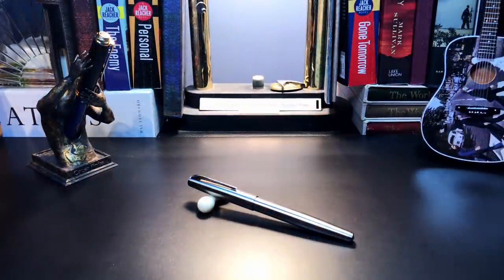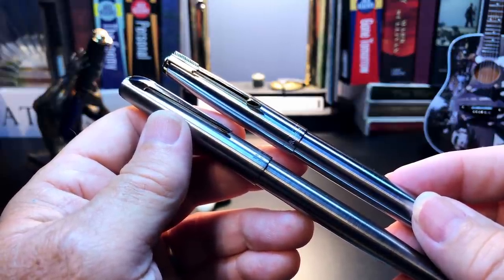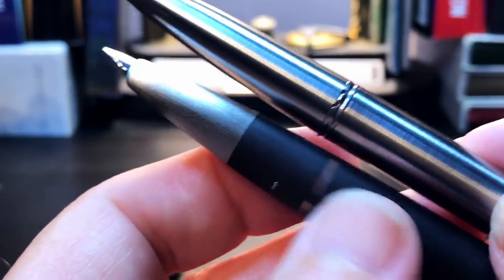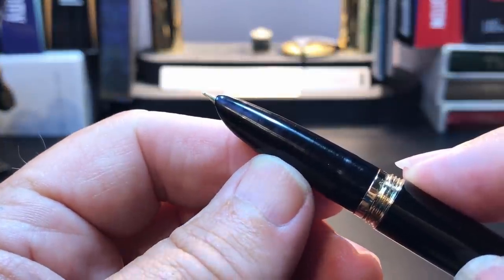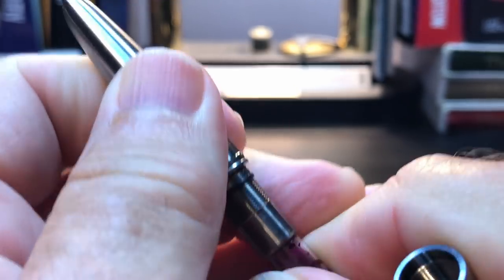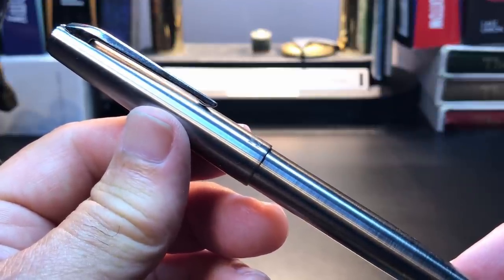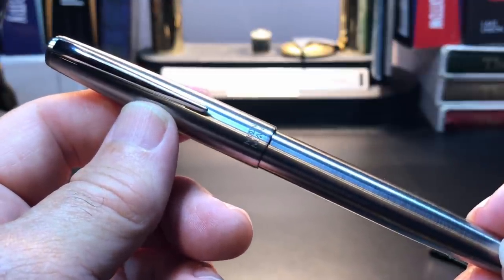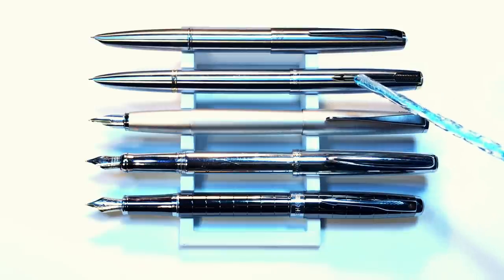2021 Moonman Ti 200 Titanium Fountain Pen Unboxing and Review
This is the new, supposedly titanium fountain pen from Moonman. I wanted to see if it was as good as my Wing Sung 601 Flighter. I unbox it, talk about the parts and features of the pen, provide some size comparisons and measurements, and then do a writing sample. After the writing sample, I talk about what I like and what I don't like about the pen. Please feel free to use the chapters provided below to skip to various parts of the review.

Etsy Shop for "Ink Buddy" Items:

Chapters:
Start 0:00
Introduction 1:01
Unboxing 3:29
Parts and Features 5:03
Size Comparisons 15:47
Measurements 16:22
Writing Sample 16:37
Likes and Dislikes 20:26